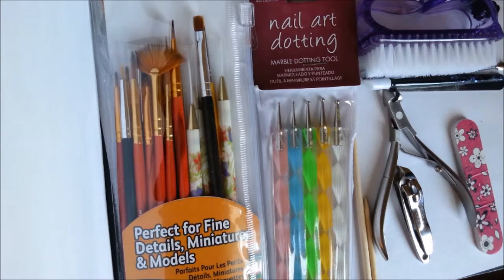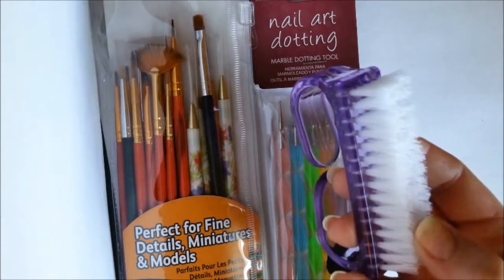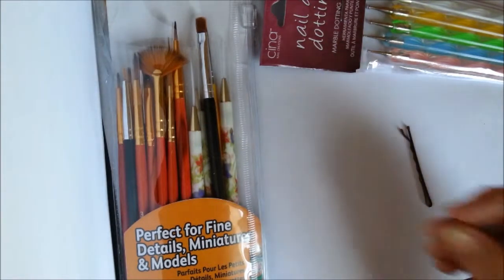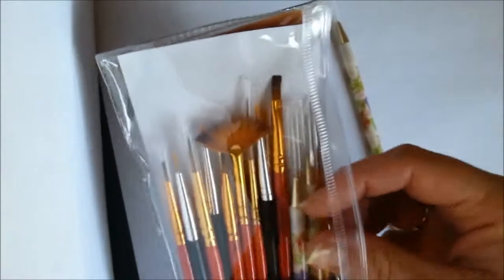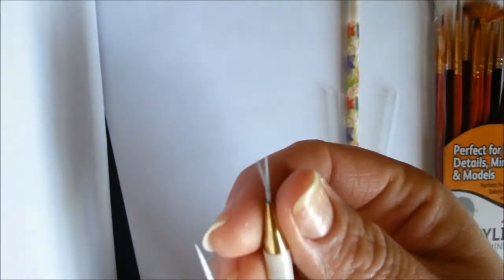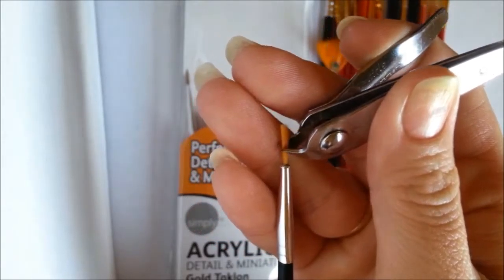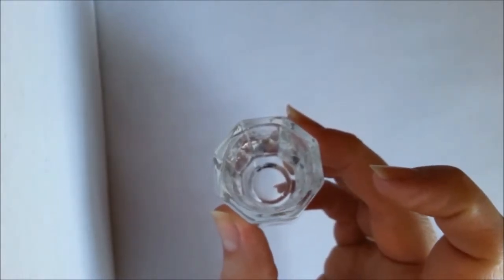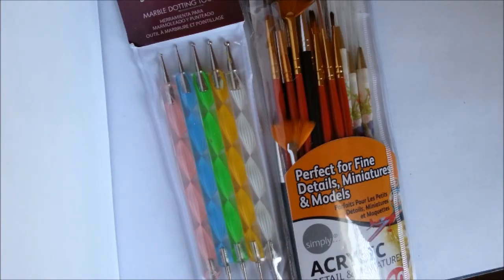DIY Nail Art Tools You Should Have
Hashtags For Me